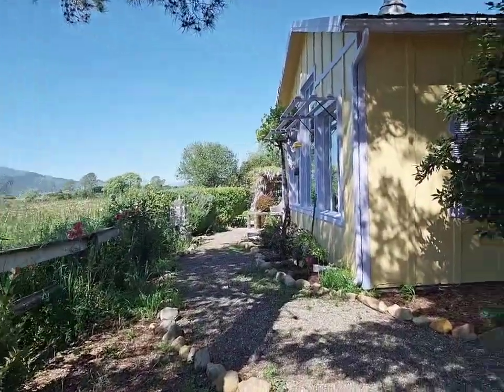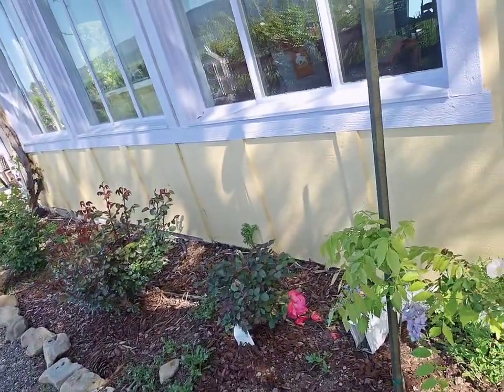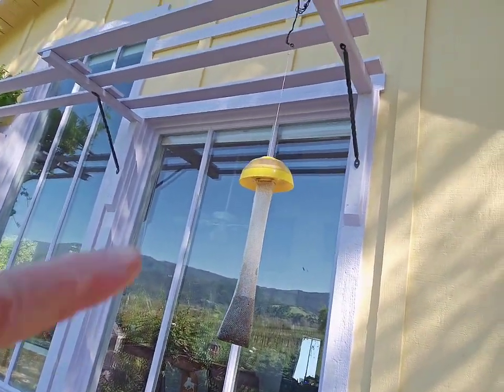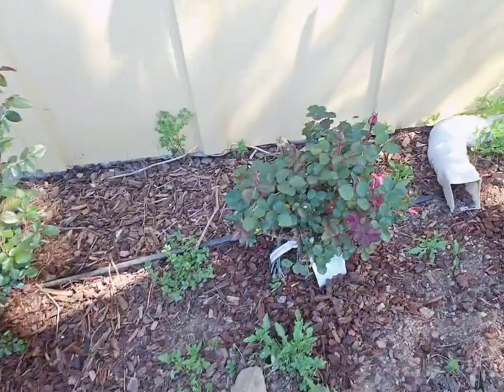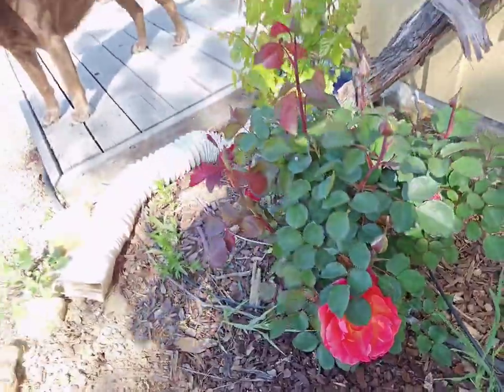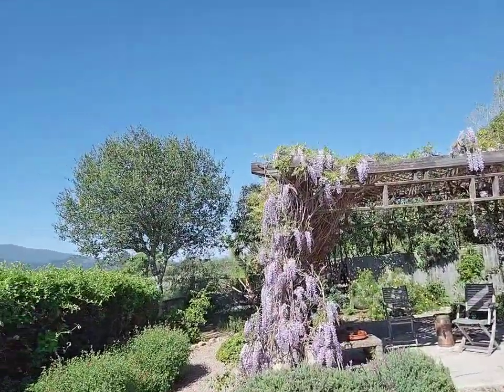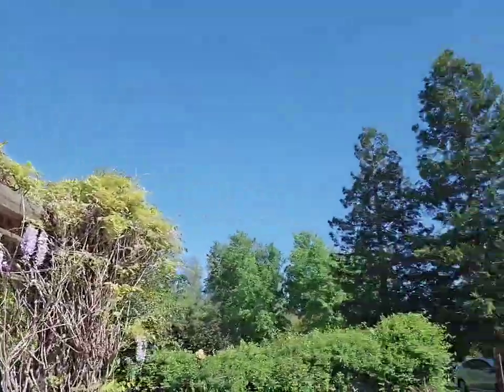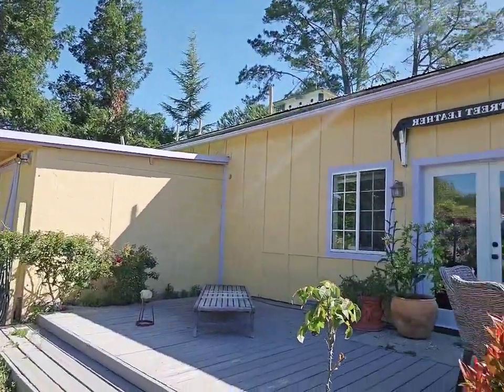April 10, 2024